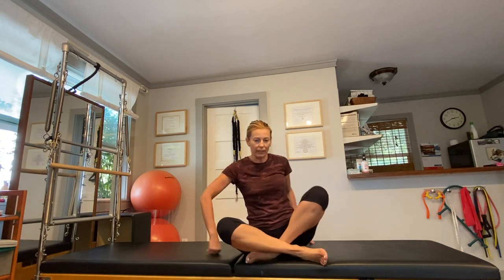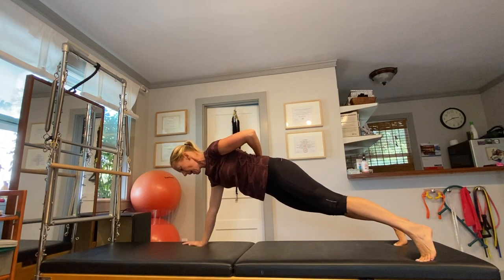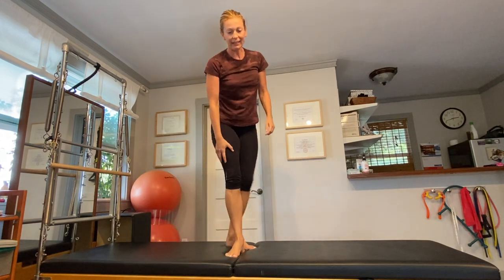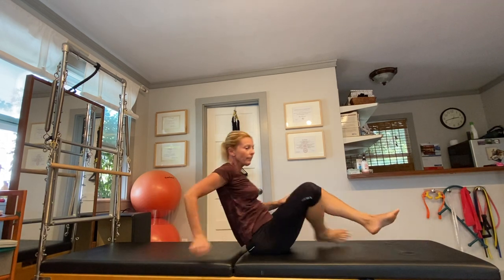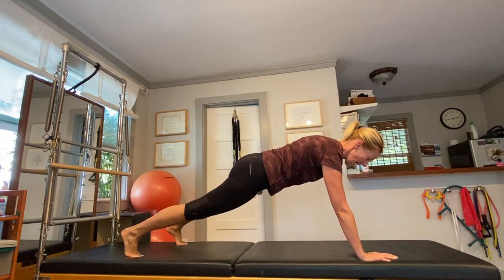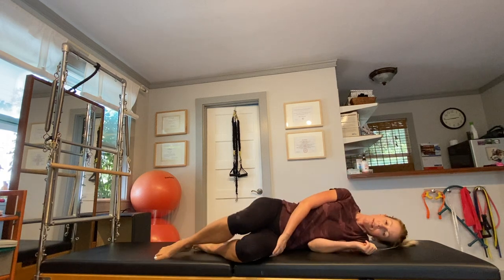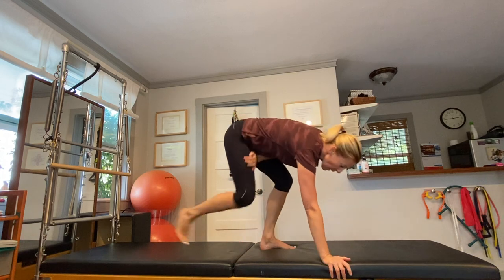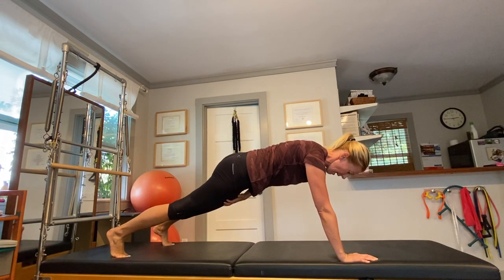Master The Art Of Fall Prevention With This Strengthening Matrix!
Seniors often trip and fall. Breaking a hip or wrist will send you to the operating table and could alter the quality of your life. Prevent falls by strengthening your hips and your legs.

About me: Eva Wennes - PainFree For Life Pilates
With my help you can eliminate chronic pain without the use of drugs and surgeries and I will teach you how to increase your strength, flexibilty and mobility.
Schedule a 15 min call to talk about your body's specific needs!